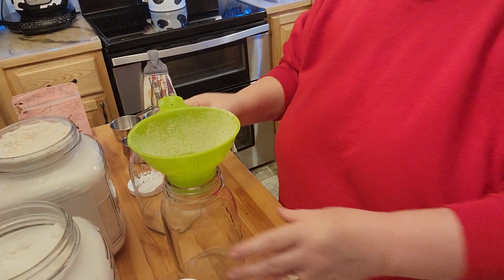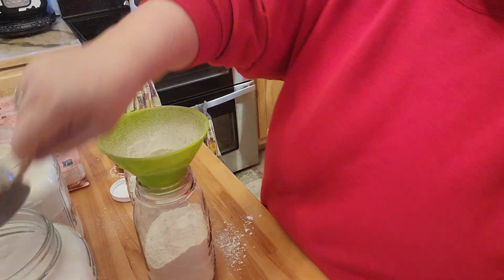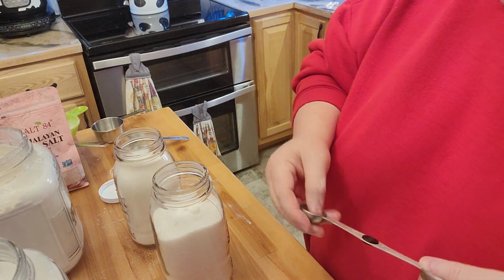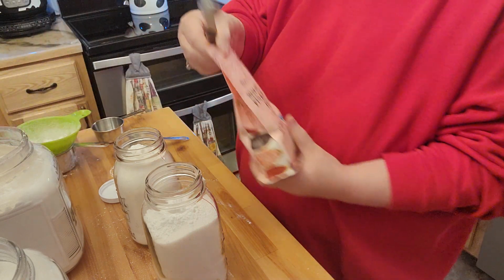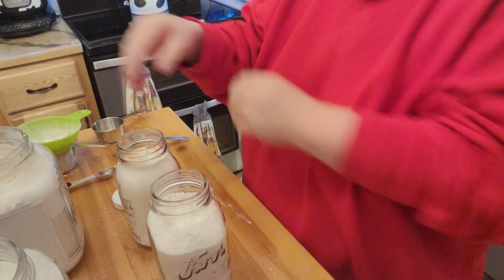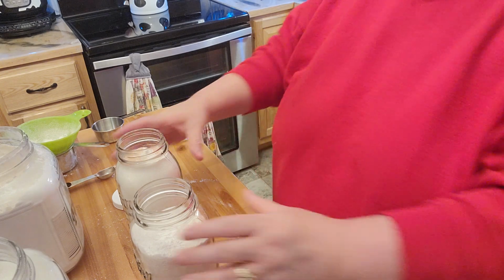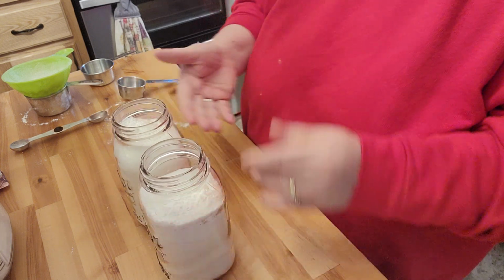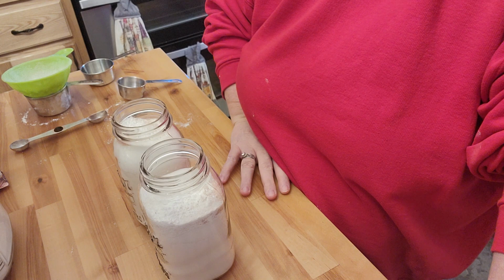White/yellow cake mix @agodlyhome $10.00 gift idea collab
Dry Ingredients
 2 1/4 C - Flour
1 1/2 C - Sugar
3 1/2 tsp - Baking Powder
 1 tsp - Salt
Liquid Ingredients 1/2 C - Softened Butter 2 tbsp - Oil 1 1/2 C - Milk 1 tbsp - Vanilla extract 3 - Eggs Butter and flour your cake pan(s) and bake at 350F: For a 9″x13″ glass pan, bake 25-30 minutes For a 9″ round pan, bake 20-25 minutes For cupcakes, bake 12-15 minutes For a bundt pan bake 20-25 min
This cake does taste very yummy!  I have enjoyed them the couple times I have made it.  Check out @agodlyhome and her videos and the collab
Thank you soo much for stopping by and visiting me. I truly appreciate it. I could not do all what I do without you all and I am forever grateful for the time you give me each day to watch my videos. If there is anything you would like to see me do other than Pork or seafood let me know and if there is anything canning, dehydrating or freeze drying or just general cooking/baking I will make every attempt to do so! Thank you for stopping by have a blessed and wonderful day!

This is a 10% code off ForJars lids.  They work VERY well and I have had 100% seal rate! NESSA10